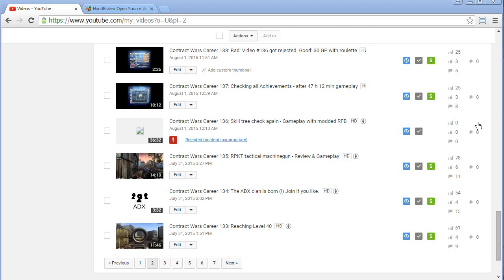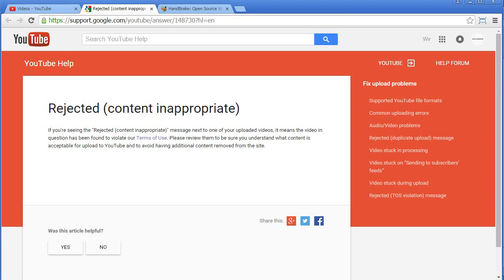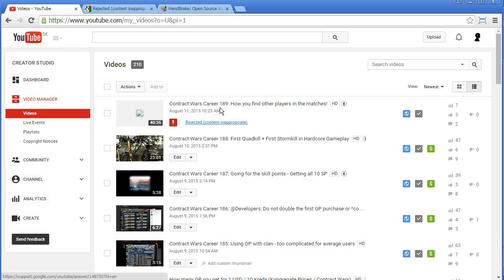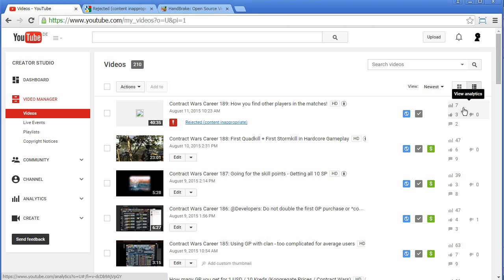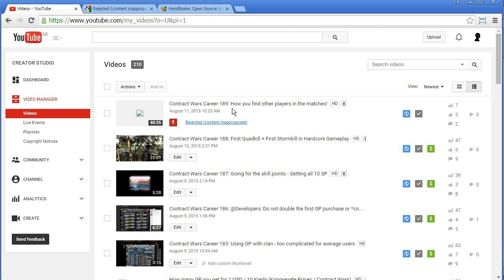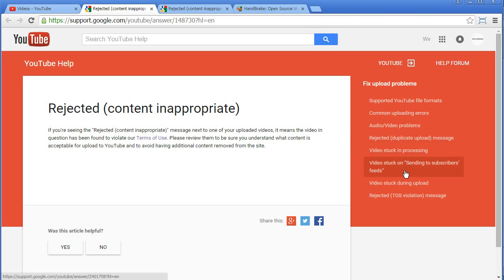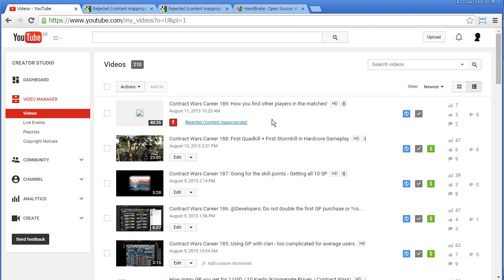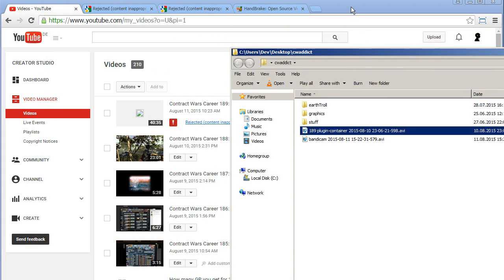Youtube "Rejected (content inappropriate)" - Why? This needs to be fixed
My second video #189 got rejected after I published it. Youtube states "Rejected (content inappropriate)" - But without any extra information. This needs to be fixed.

Youtube site says only: "Rejected (content inappropriate)